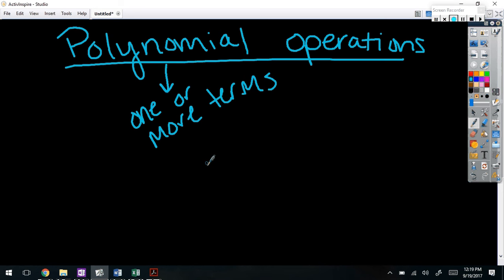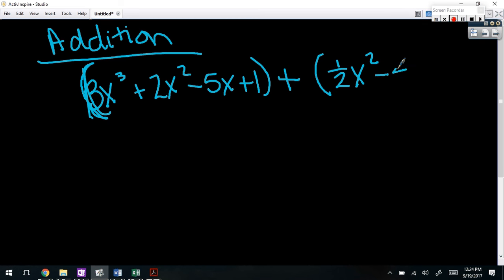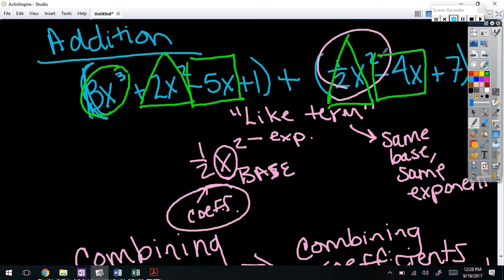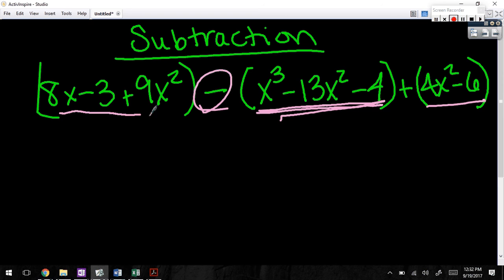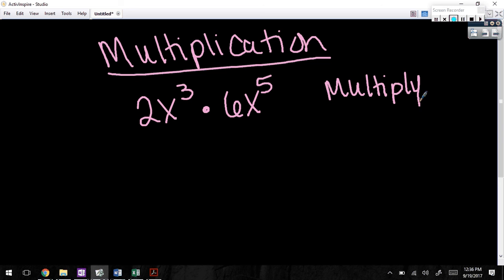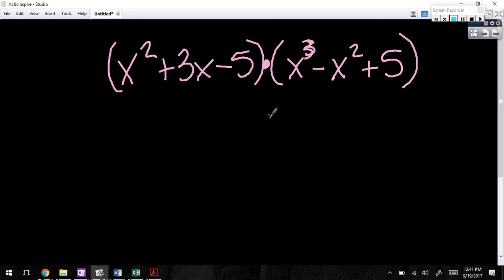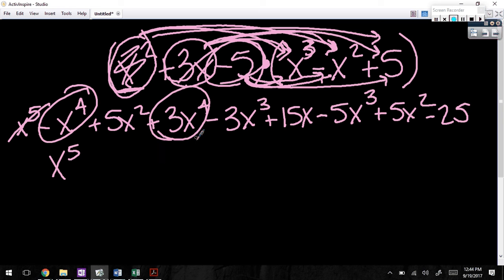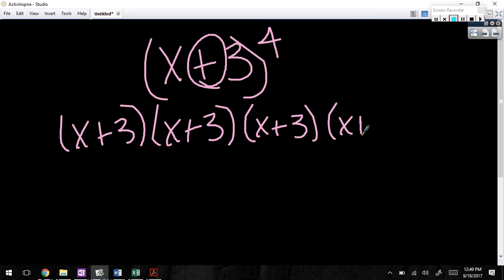9 19 polynomial operations